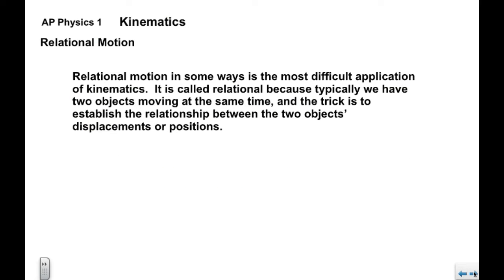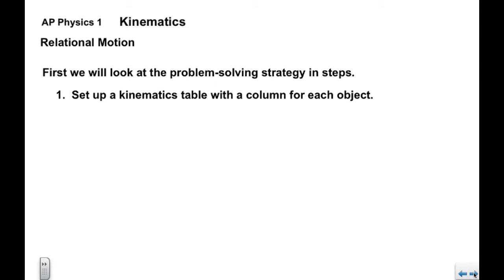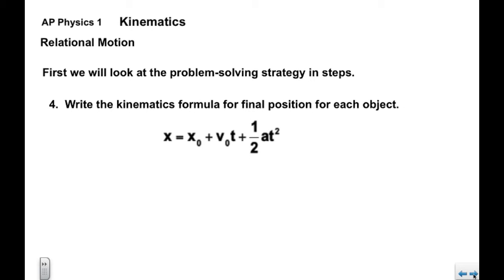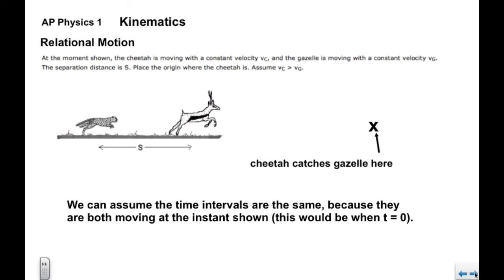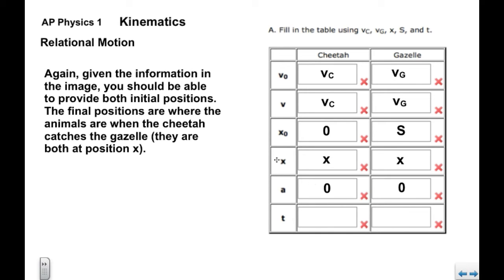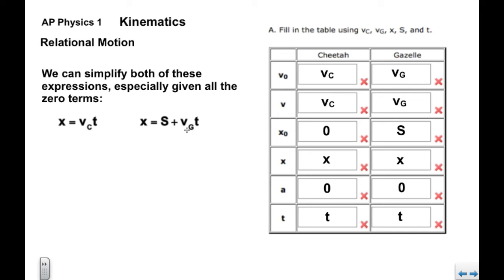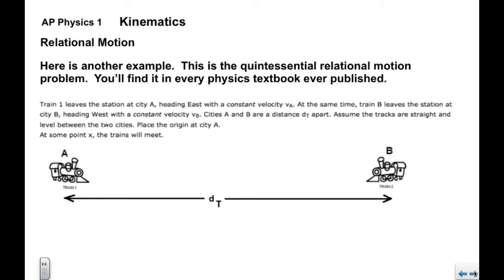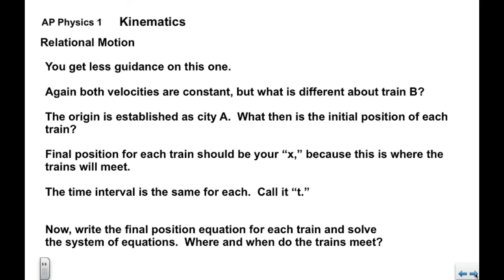AP Physics 1 1J kinematics relational motion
This video will describe the application of kinematics to relational motion, when two objects are moving at the same time.